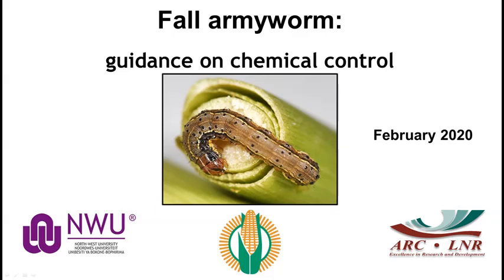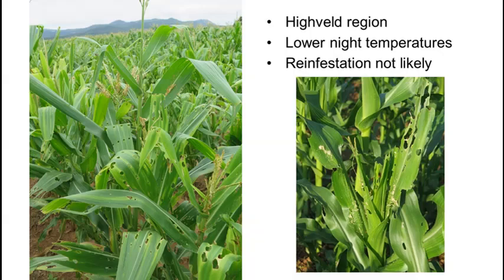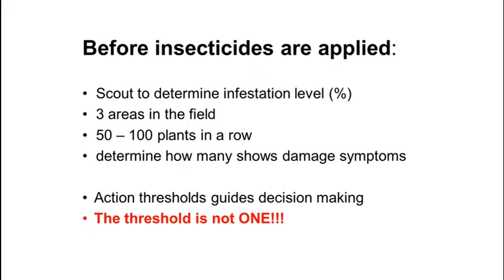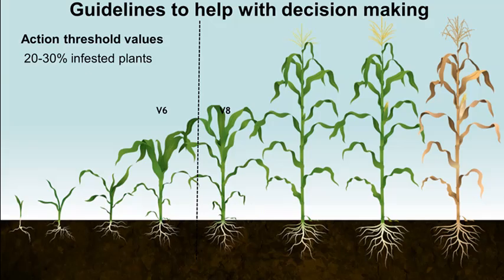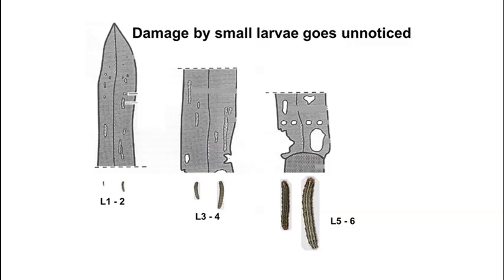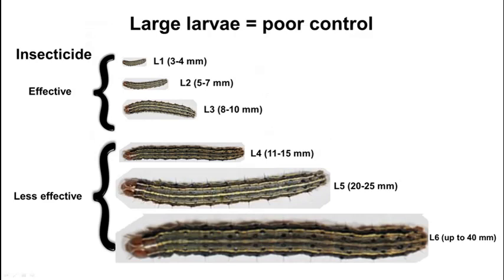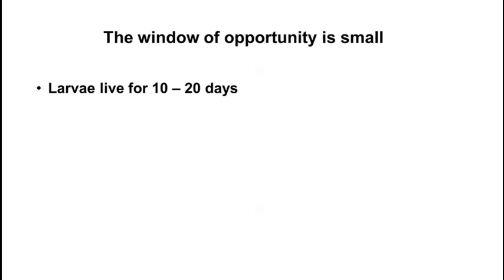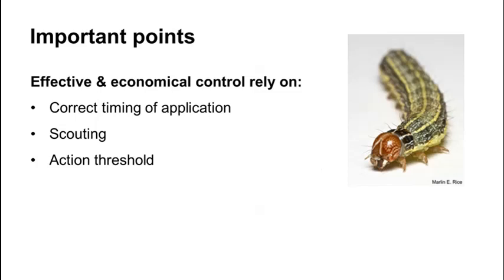FAW - Chemical control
Fall Army Worm - Chemical control